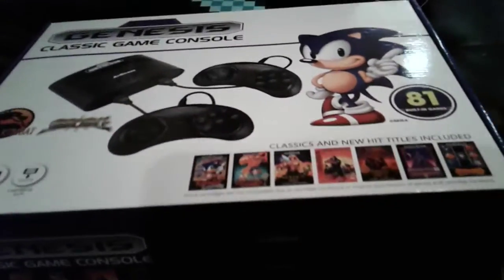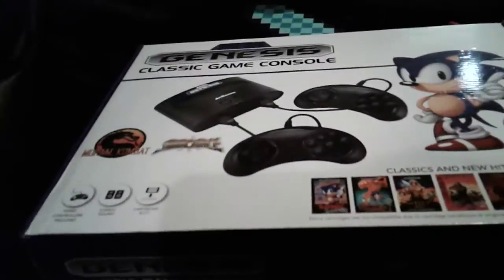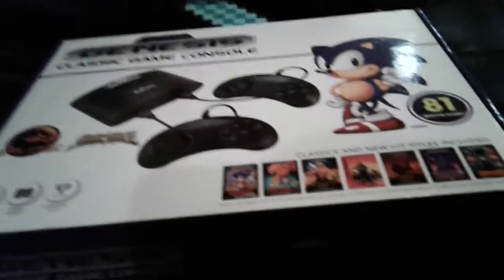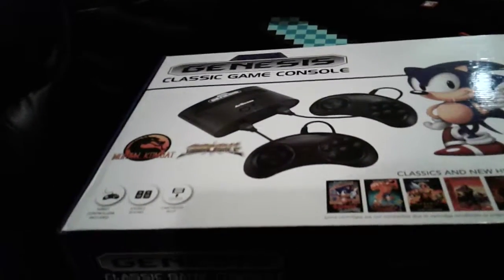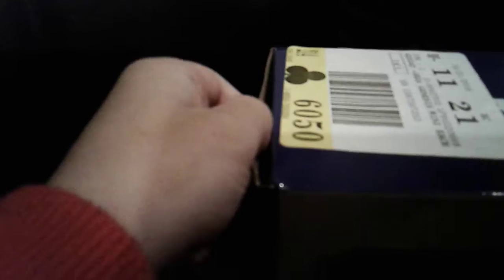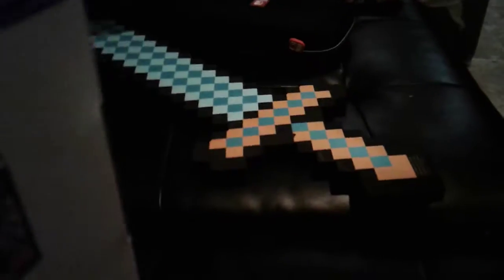Unboxing a SEGA GENESIS